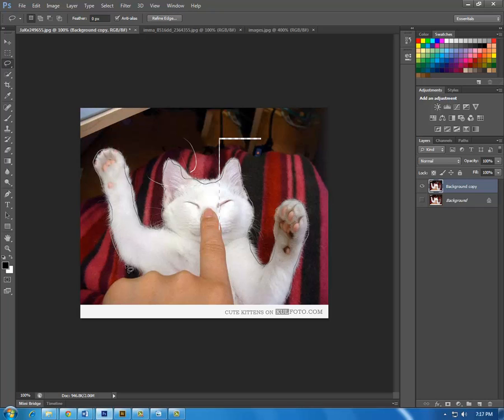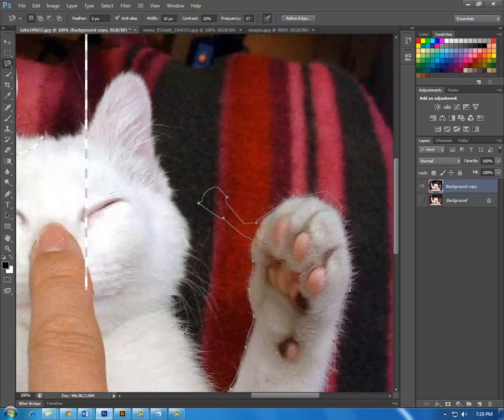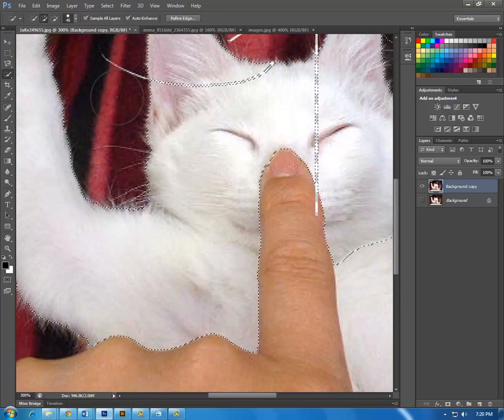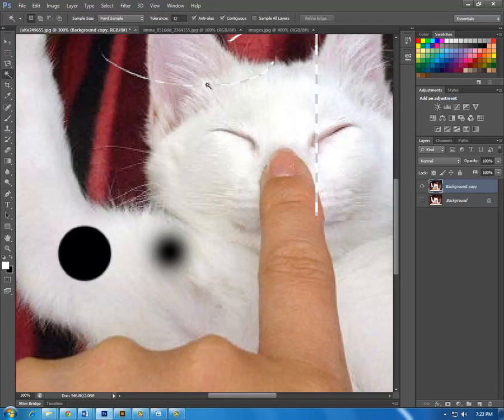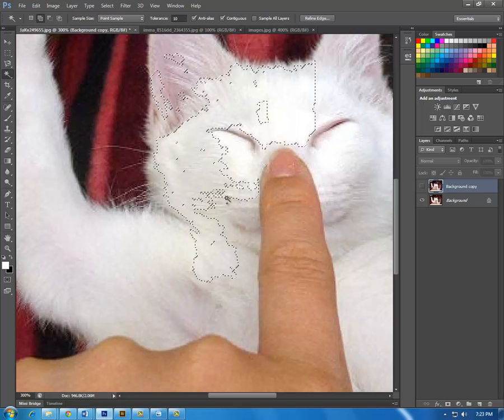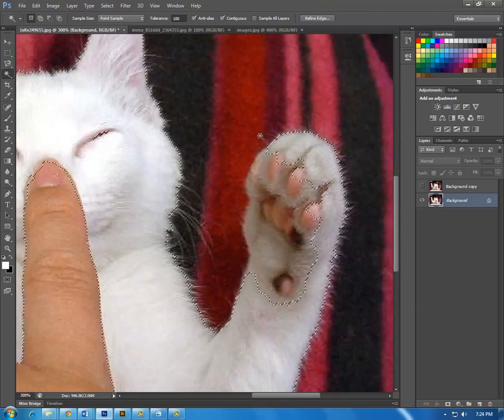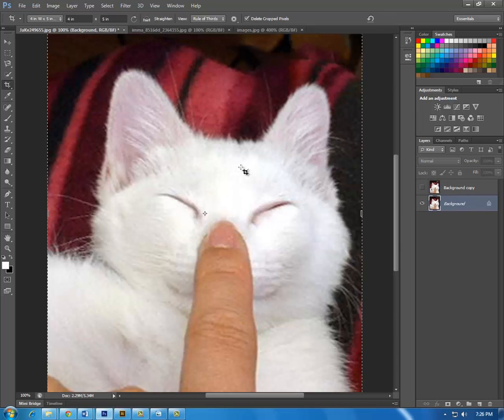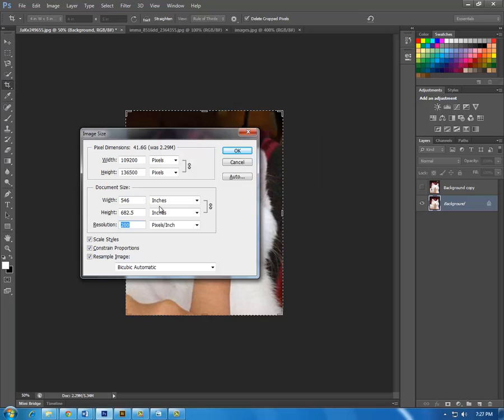Intro to Photoshop 1